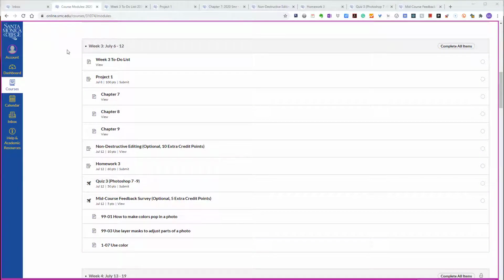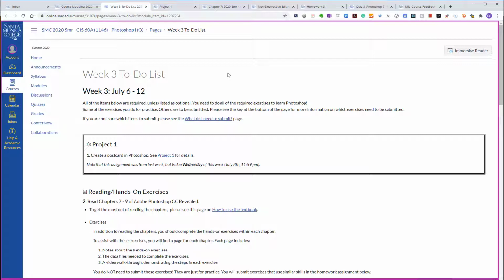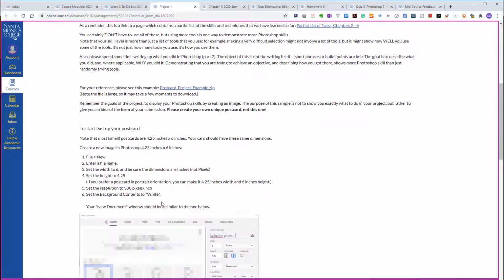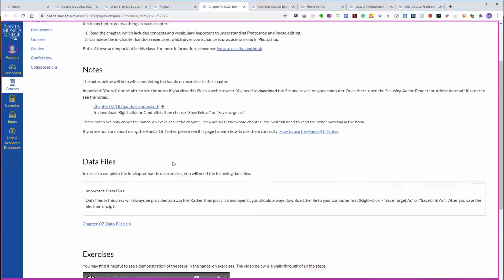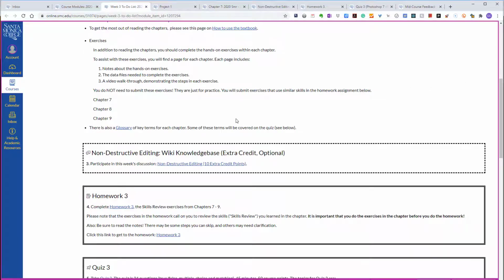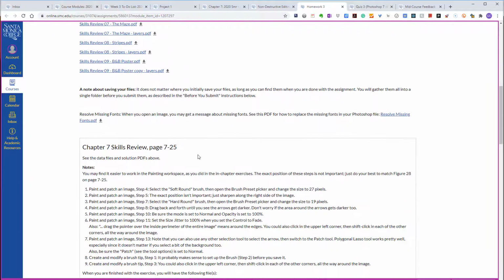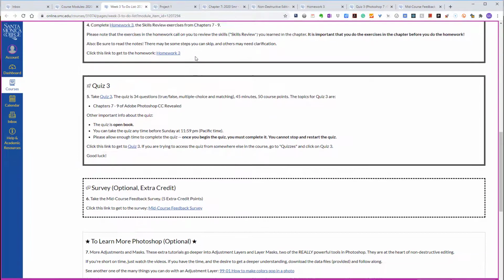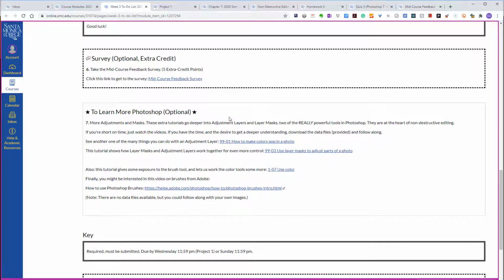Overview of Week 3